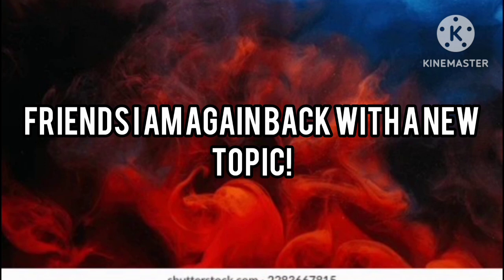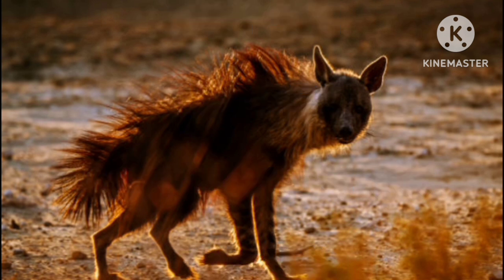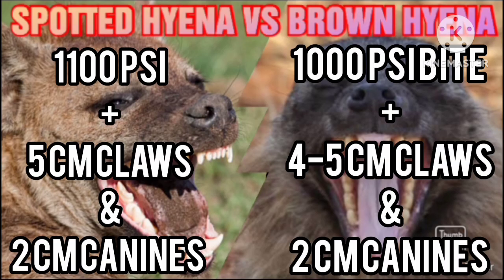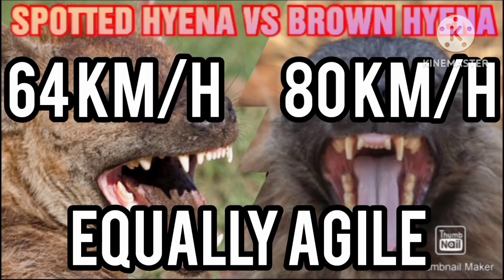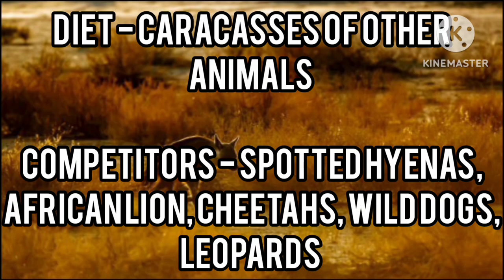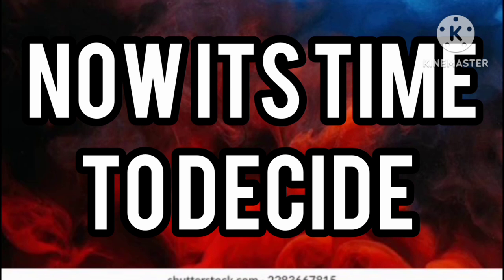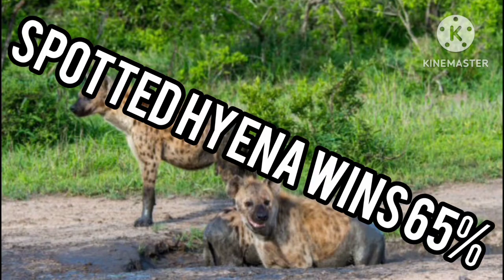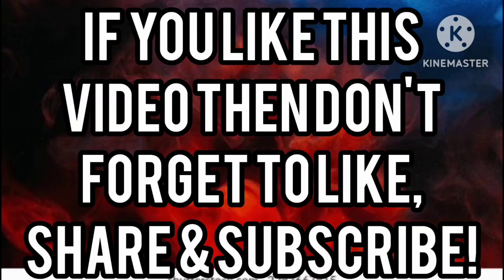SPOTTED HYENA VS BROWN HYENA - WHO WINS IN A BRUTAL BATTLE?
Here you all see comparison between two of the largest hyenas. We will compare them based on their size, strength, speed, agility and more important points and finally decide the real winner considering the facts.